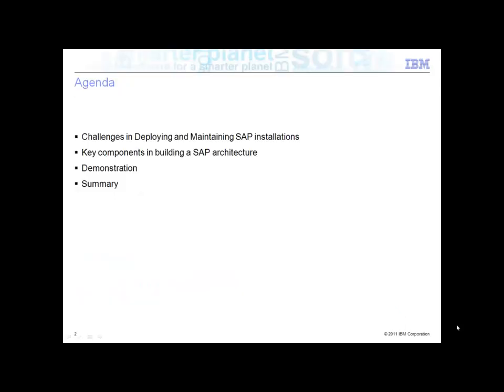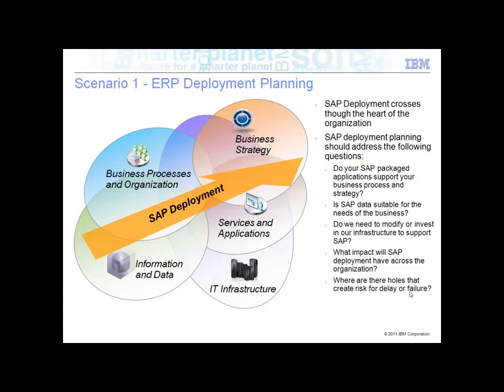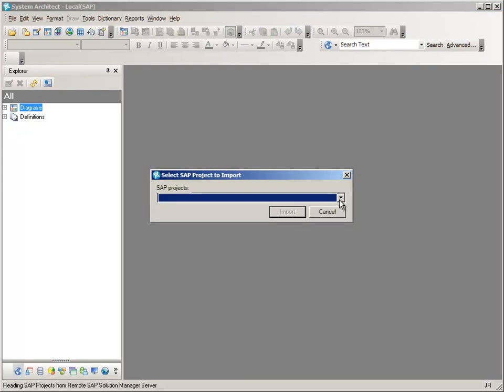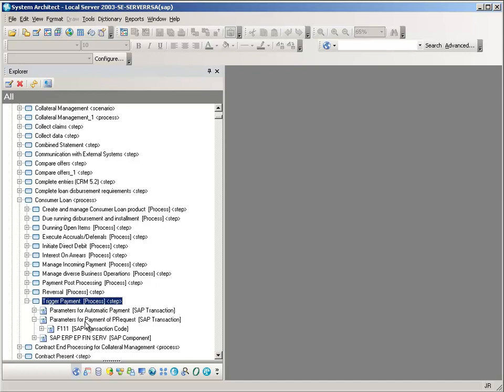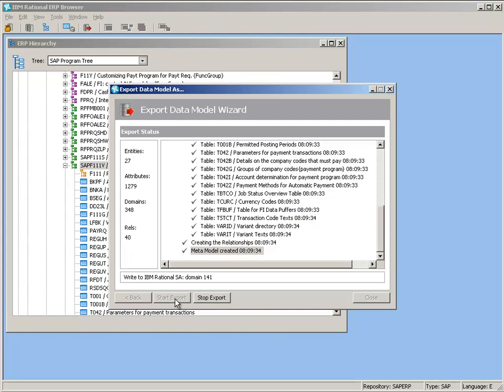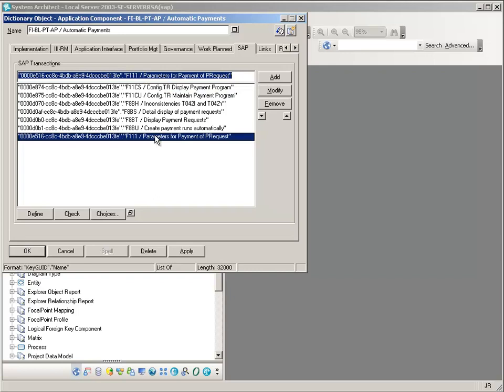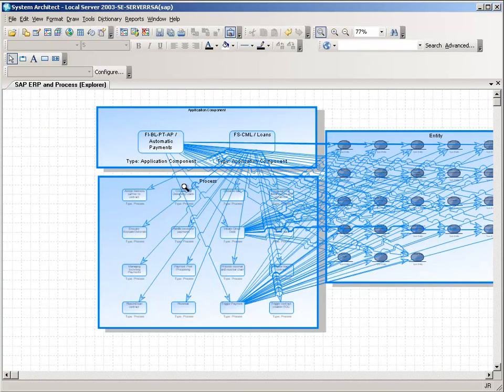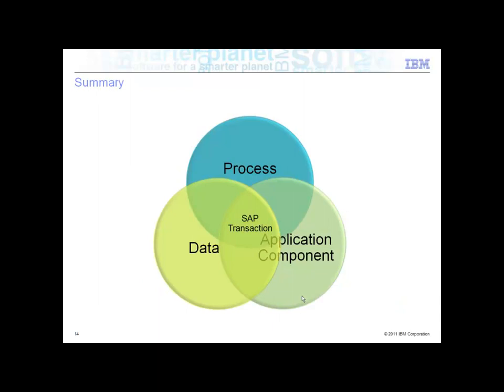Business Planning for SAP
Managing SAP deployments using Enterprise Architecture and System Architect.